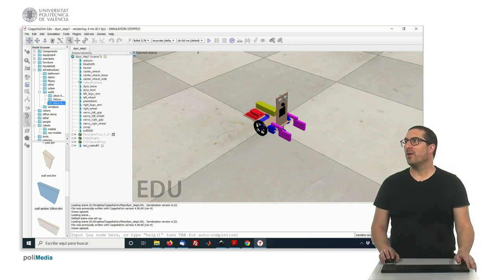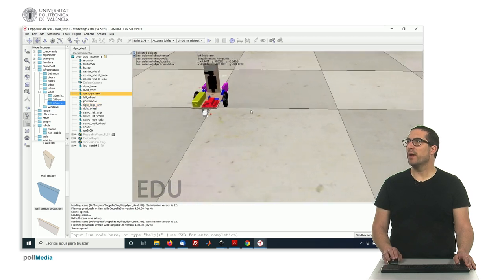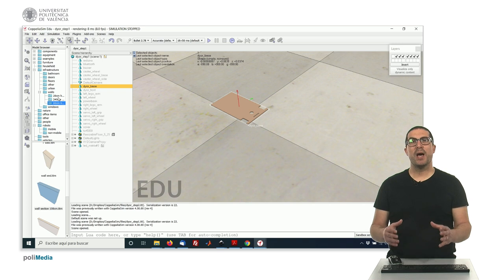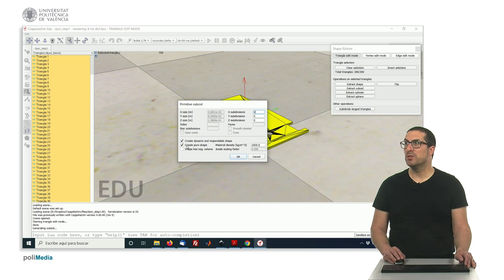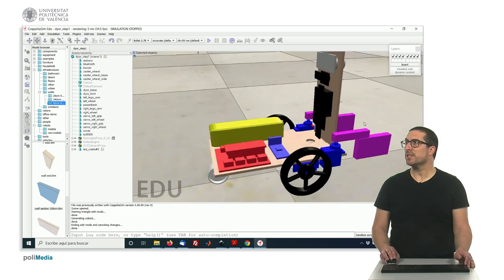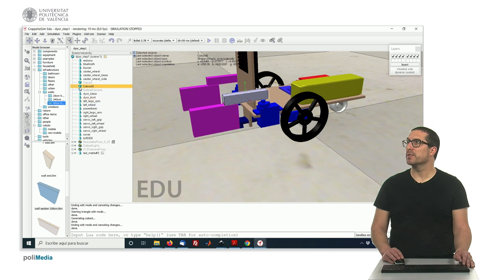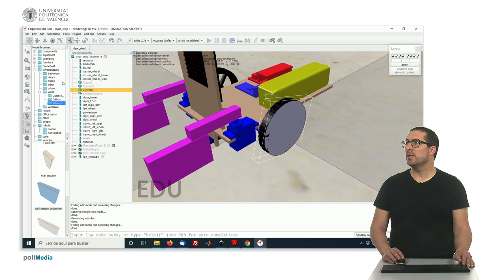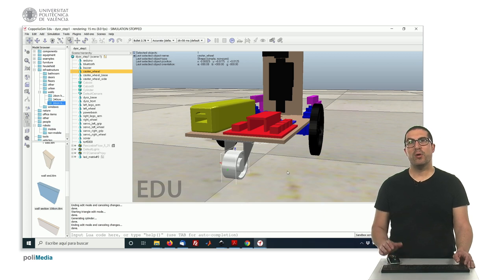Creating DYOR robot (Step 1) | CoppeliaSim (V-REP)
This video explains how to create a robot simulation based on DYOR robot:

This video is part of a set of video tutorials on learning how to simulate robots using CoppeliaSim (V-REP) software used in lab sessions in undergraduate robotic courses at the Universitat Poitècnica de València.